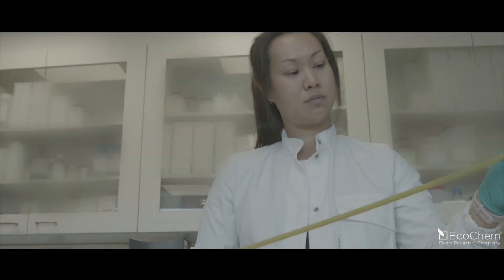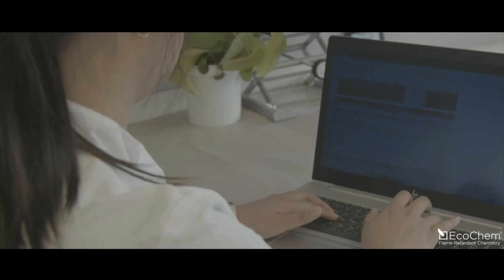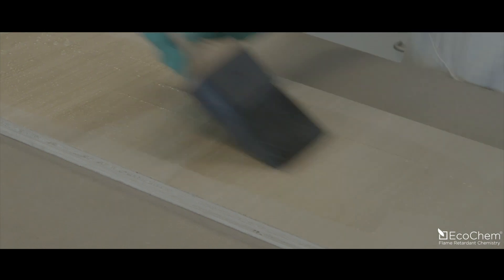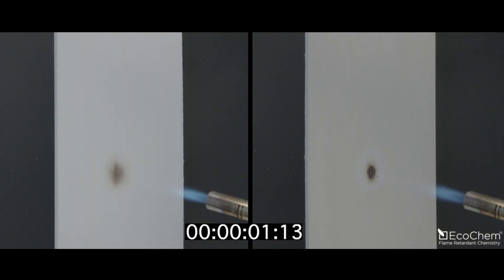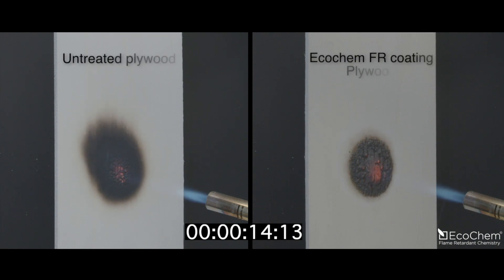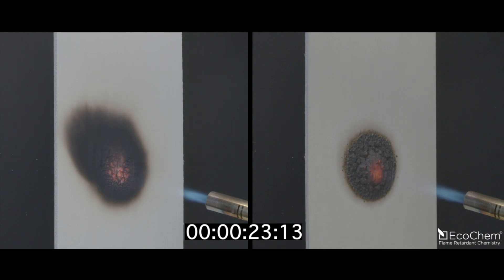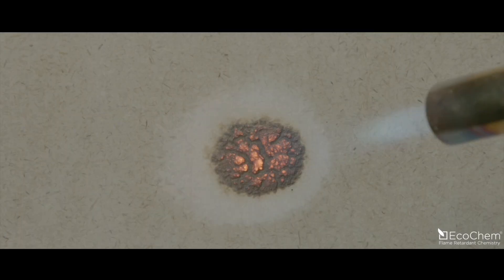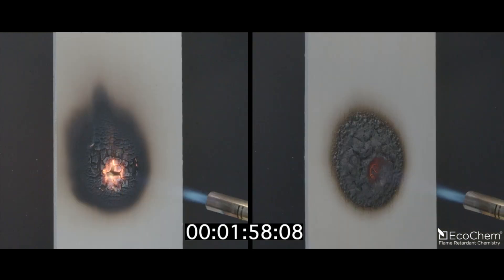Ecochem - Flame Retardant Wood Coating Fire Test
Ecochem is a member of the Incendin group.
Known to be a progressive manufacturer of flame retardants such as the Burnguard & Siriono series.